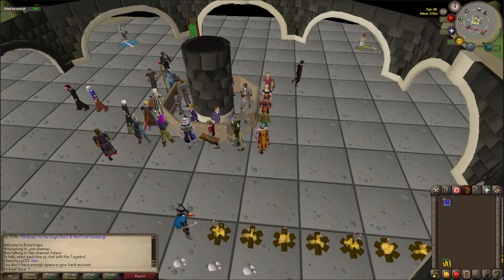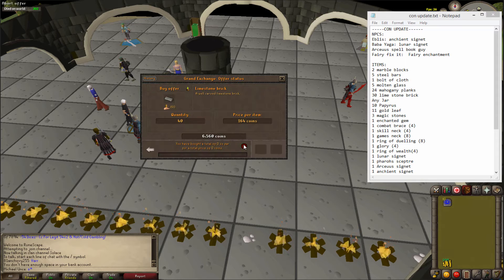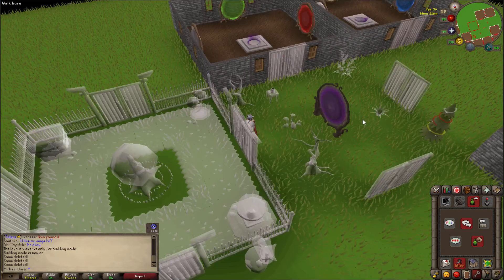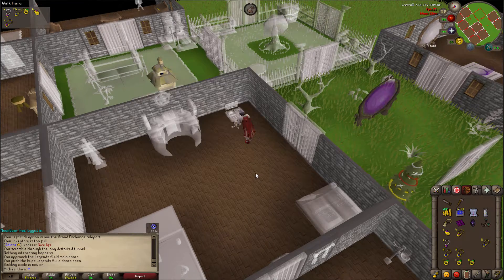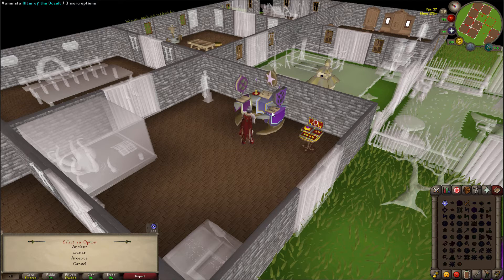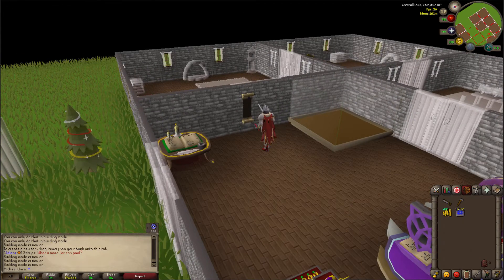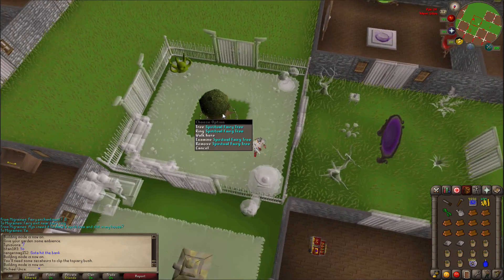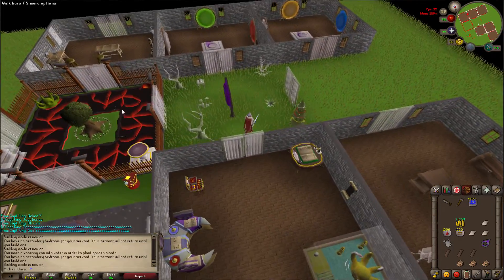POH Update! Building The New Pools + Rooms | 30M+ Spent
It's finally here! Spent about 20-30M on everything. WORTH! great job Jagex, I gotta say its pretty useful all around for doing a lot of things on rs.

Outro: CAKE POP - Do You Think I'm Mean ft. Dylan Brady, Robel Ketema & Night Lovell

Happy Scaping!